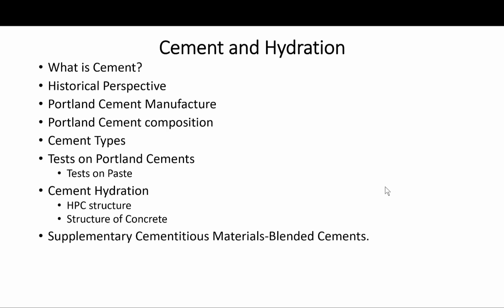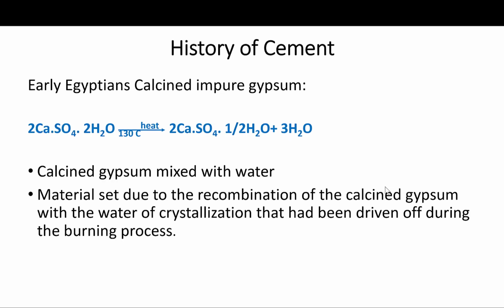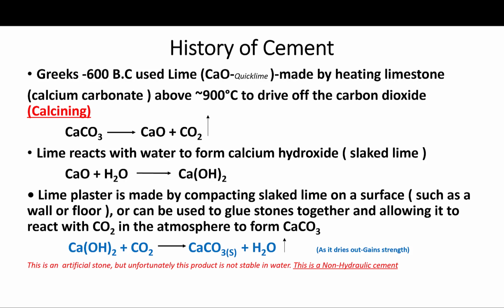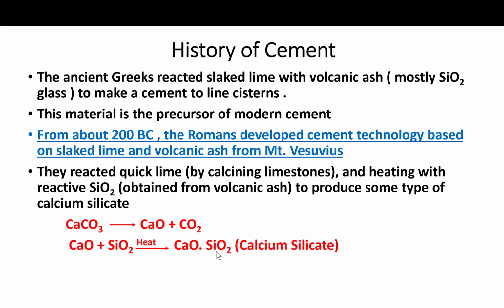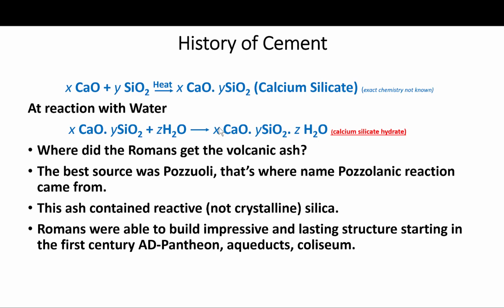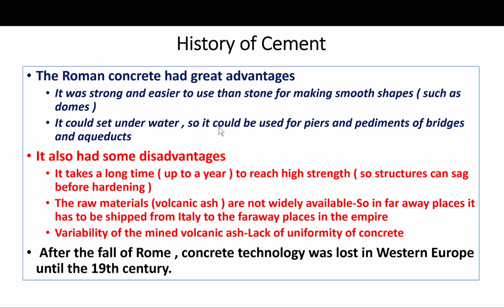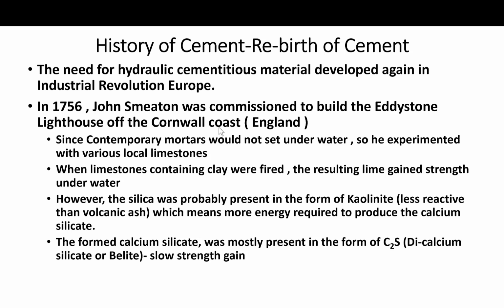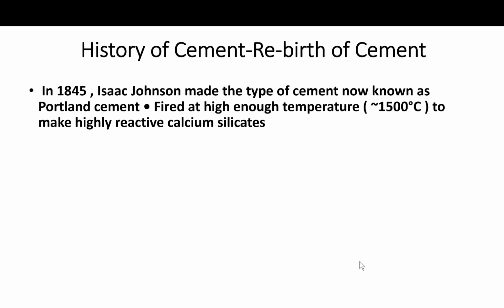Concrete Materials Lecture 3 | Cement History & Early Development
This lecture explores the history of cement, from early binders to the development of modern Portland cement. It explains how building materials evolved and why modern cement emerged as the dominant construction binder.
Who this lecture is for:
Civil engineering students, students of materials engineering, and anyone interested in the historical development of cement.